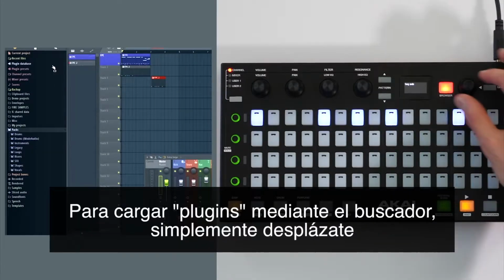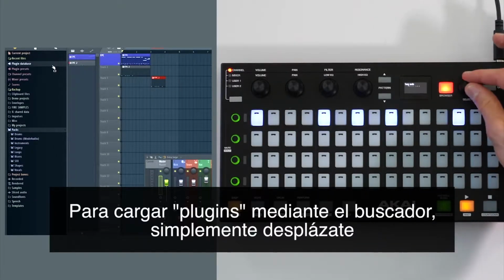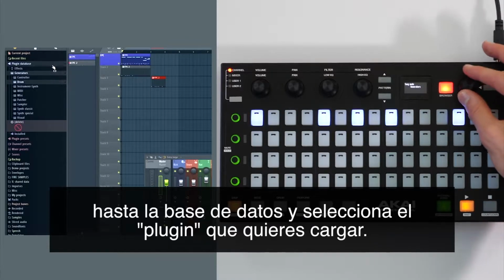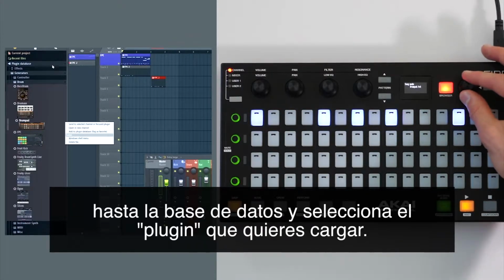Akai FIRE - Introducción - 02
Seríe de videos demostrativos con subtitulos en castellano para Akai FIRE nuevo controlador de FL Studio.